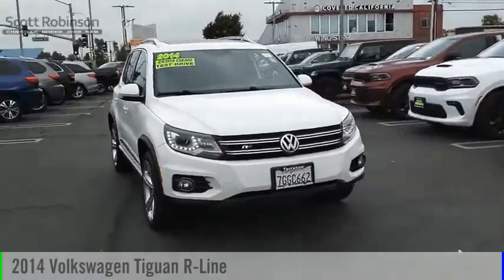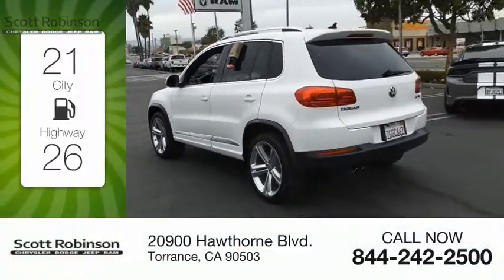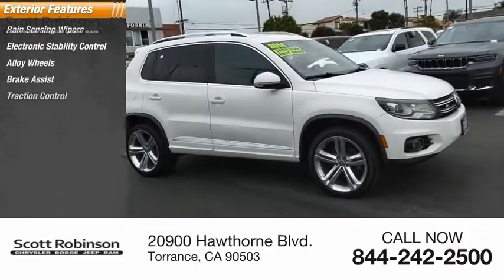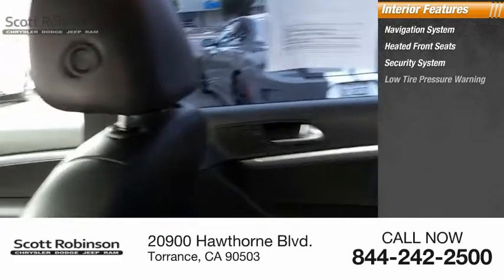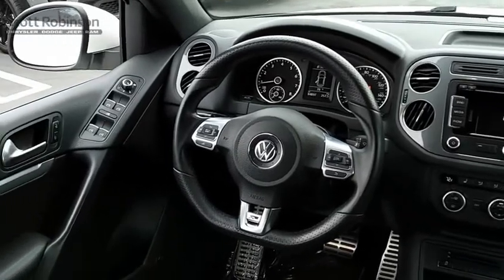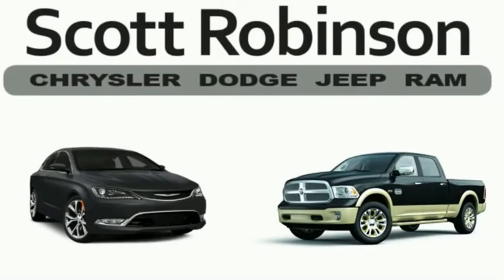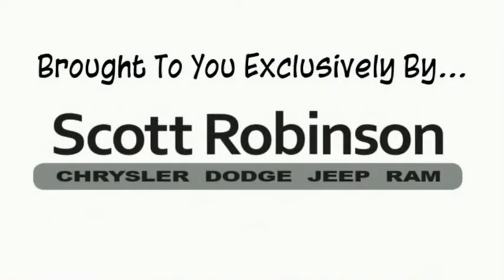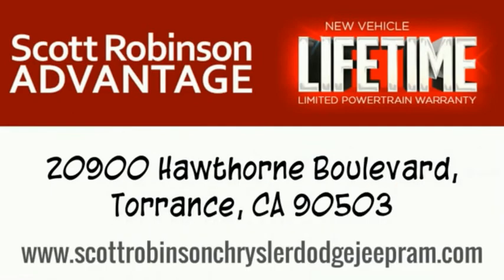2014 Volkswagen Tiguan Torrance CA 101449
2014 Volkswagen Tiguan R-Line

20900 Hawthorne Blvd.